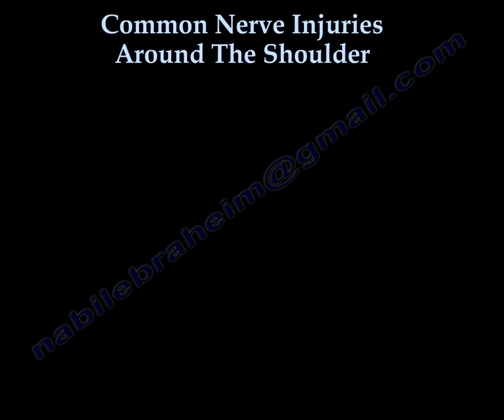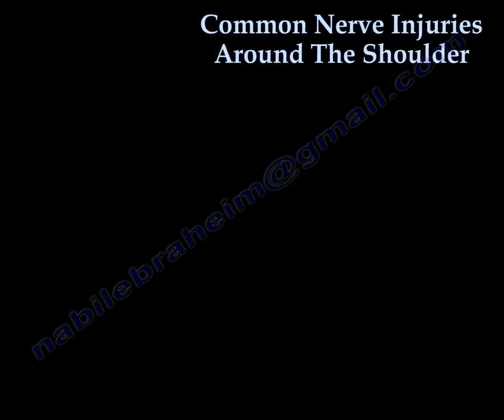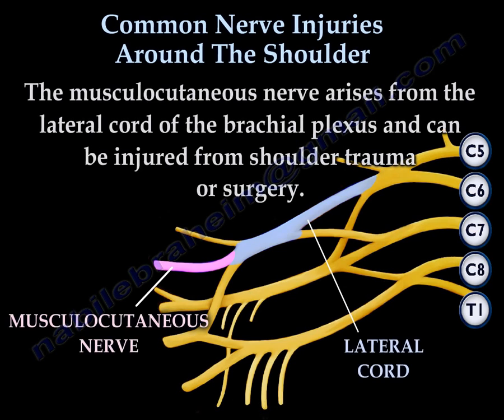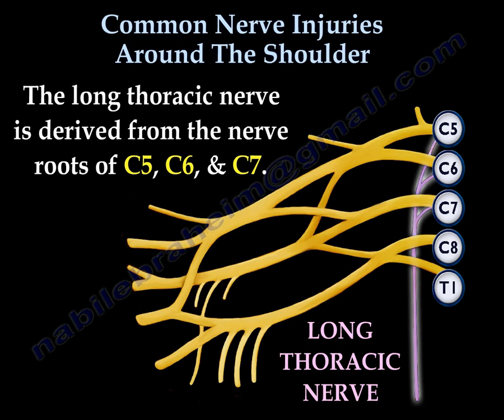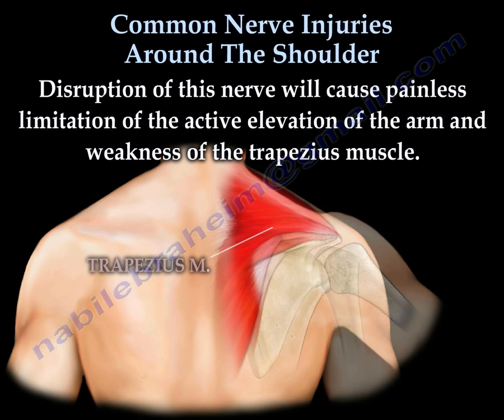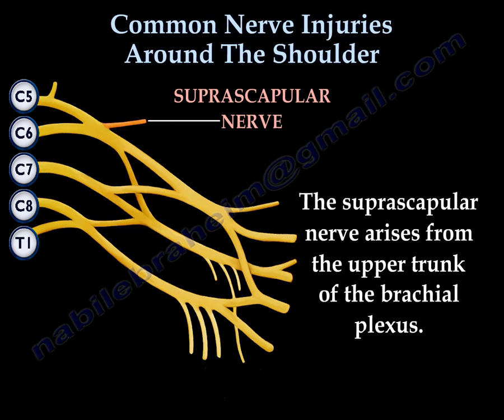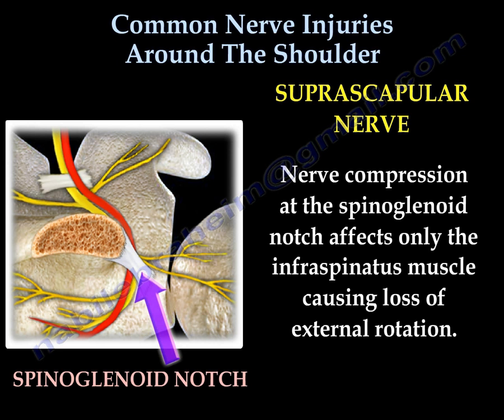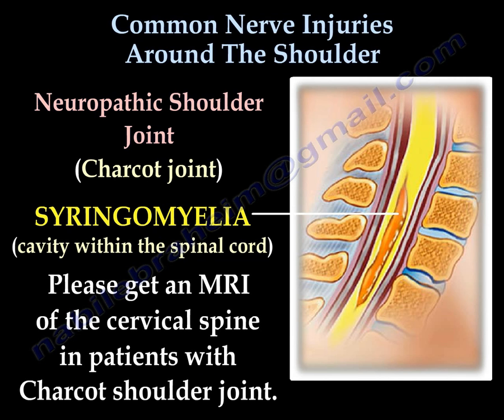Shoulder Nerve injury ,Injuries - Everything You Need To Know - Dr. Nabil Ebraheim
Dr. Ebraheim’s educational animated video describes common nerve injury conditions around the shoulder.
The axillary nerve
The axillary nerve arises from the posterior cord of the brachial plexus.  The axillary nerve runs anteriorly across the subscapularis muscle.  The nerve passes through the quadrangular space. Within the quadrangular space, the nerve is joined by the posterior humeral circumflex artery. The axillary nerve supplies the muscles of the deltoid and teres minor, giving sensation over the shoulder area.
When the nerve is injured
•Weakness of shoulder abduction
•Atrophy of the deltoid
•Numbness in the deltoid region.
The axillary nerve is commonly injured due to fractures or dislocations of the shoulder joint. When the axillary nerve is injured within the quadrangular space, there will be pain and paresthesia with overhead activity.
The injury is usually diagnosed with angiogram or MRI. It is a difficult diagnosis.
The musculocutaneous nerve
•The musculocutaneous nerve arises from the lateral cord of the brachial plexus and supplies the coracobrachialis and biceps muscles of the shoulder. It also supplies the brachialis muscle on the lateral side of the arm. The musculocutaneous nerve arises from the lateral cord of the brachial plexus and can be injured form shoulder trauma or surgery.
•Injury to the musculocutaneous nerve may produce weakness of elbow flexion and weakness of forearm supination.
•Diagnosis: tests the biceps muscle by having the patient flex a fully supinated forearm against resistance. With the injury to the nerve, the patient will have numbness in the anterolateral forearm (lateral antebrachial cutaneous nerve).
The long thoracic nerve
•The long thoracic nerve is derived from the nerve roots of C5, C6, and C7. The long thoracic nerve supplies the serratus anterior muscle.
•Medial winging of the scapular is most commonly caused by a deficit in the serratus anterior due to the injury of the long thoracic nerve.
Spinal accessory nerve
•The spinal accessory nerve controls specific muscles of the shoulder and the neck.
•Injury to the spinal accessory nerve results in wasting of the trapezius, causing the scapular to translate laterally. Disruption of this nerve will cause painless limitation of the active elevation of the arm and weakness of the trapezius muscle.
Dorsal scapular nerve
•The dorsal scapular nerve arises from the C5 nerve root. The dorsal scapular nerve supplies the muscles of the rhomboids minor and major.
•Injury to the dorsal scapular nerve results in rhomboids winging. The scapula will adopt a similar position to trapezius (lateral) winging with arm elevation.
Suprascapular nerve
•The suprascapular nerve arises from the upper trunk of the brachial plexus.  The suprascapular nerve passes under the transverse scapular ligament at the suprascapular notch. The transverse scapular artery runs above the transverse scapular ligament. The artery and the nerve join and the pass through the spinoglenoid notch under the inferior scapular ligament. the suprascapular nerve gives branches to the supraspinatus muscle and branches to the infraspinatus muscle.
•Nerve compression at the suprascapular notch affects both the supraspinatus and infraspinatus muscles causing a decrease in abduction and loss of external rotation.
•Nerve compression at the spinoglenoid notch affects only the infraspinatus muscle causing loss of external rotation. Spinoglenoid notch compression can occur in volleyball players and is usually associated with cysts, ganglia, or SLAP tears.
•The infraspinatus is the primary external rotator of the shoulder.
Neuropathic shoulder joint (Charcot joint)
Destructive process of the shoulder joint associated with the neurosensory deficit. Patients with syringomyelia, diabetes mellitus, syphilis, or other neuropathies may be prone to Charcot joint.
Get an MRI of the cervical spine in patients with Charcot shoulder joint.